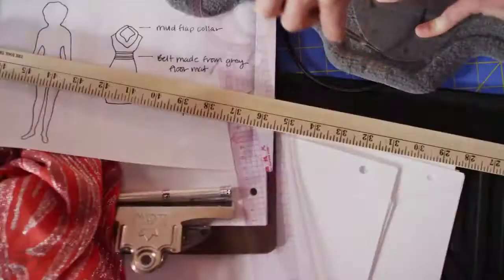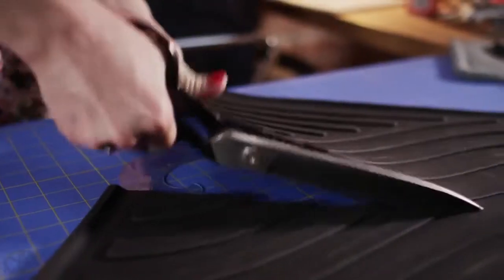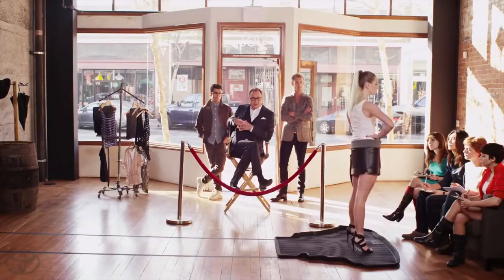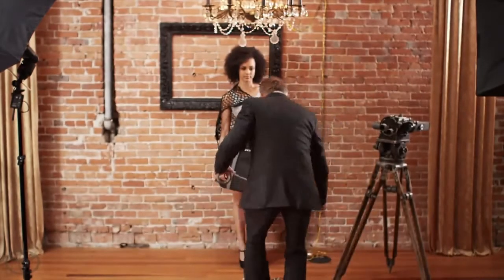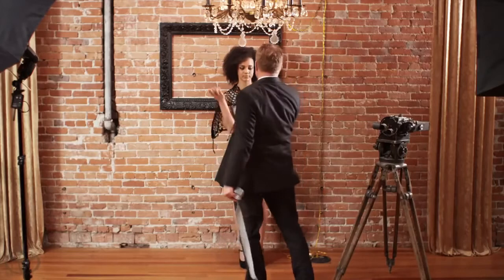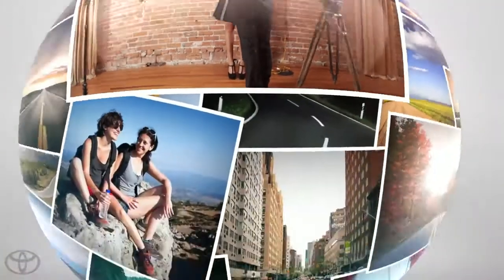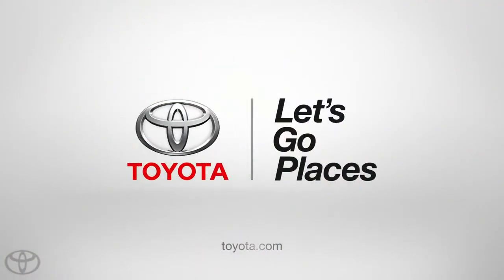Genuine Toyota Accessories Are Best Worn by a Toyota Toyota